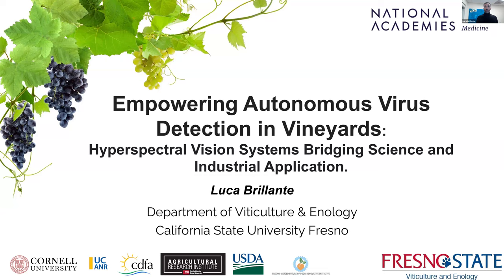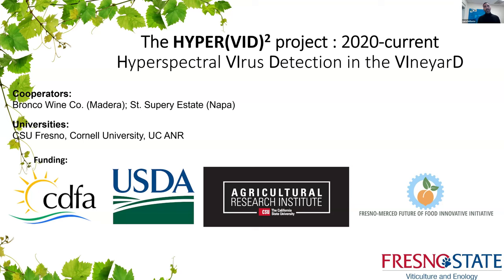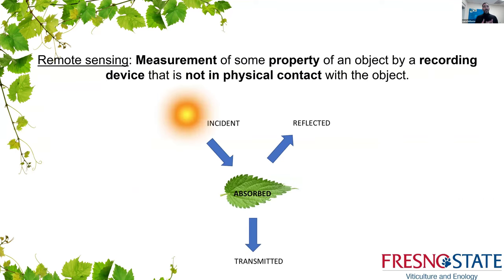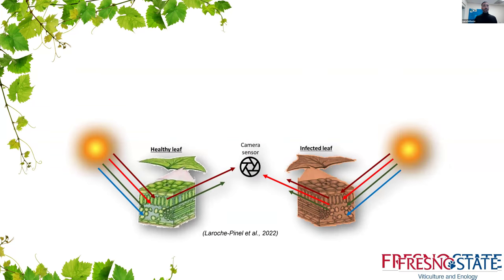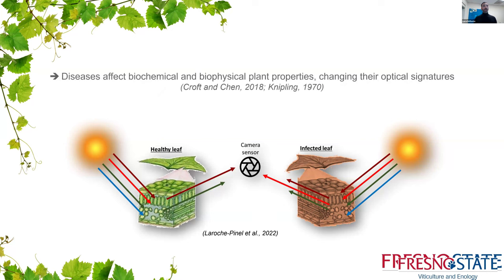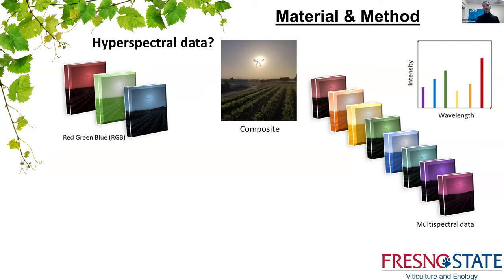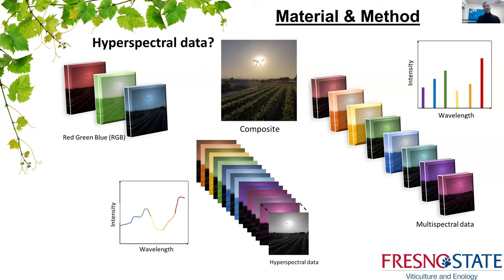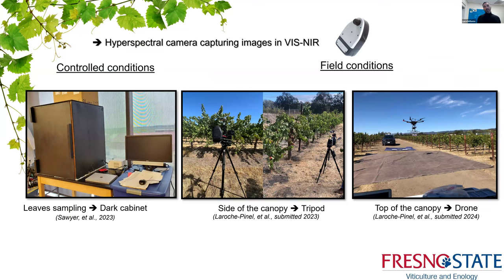Pre-recorded Presentations for Hyperspectral Imaging Q&A Session - Luca Brillante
At the April 19, 2024 meeting of the Committee on Assistance to the California Department of Food and Agriculture Pierce’s Disease/Glassy-Winged Sharp Shooter Board on Grapevine Viruses and Grapevine Disease Research, there will be a Q&A session with experts on the use of hyperspectral imaging for grapevine virus disease detection. The committee will ask questions based on the pre-recorded presentations. This is the pre-recorded presentation by Dr. Luca Brilliante from Fresno State.